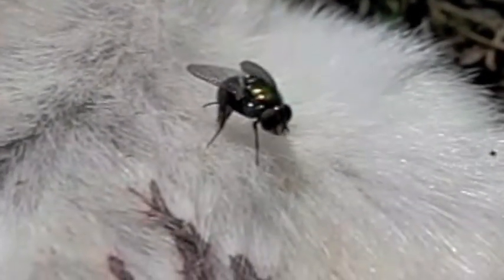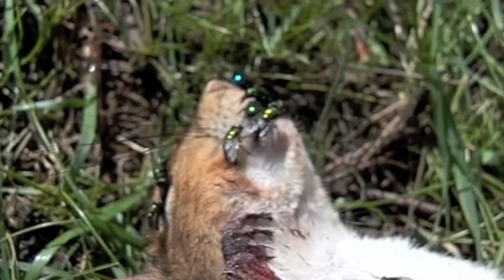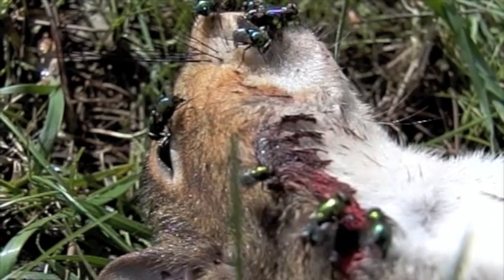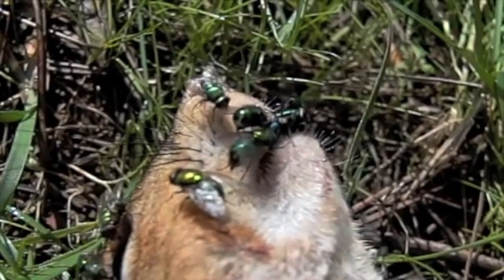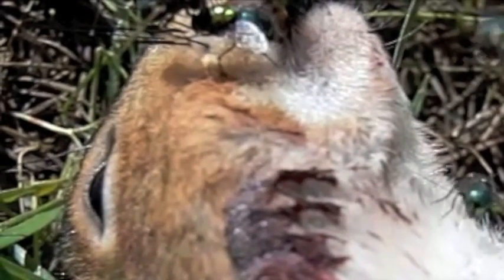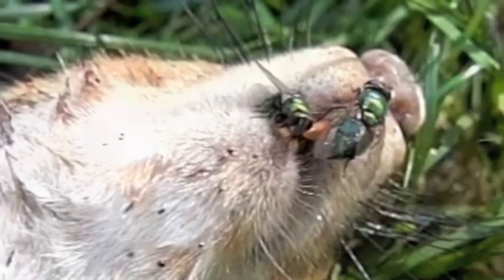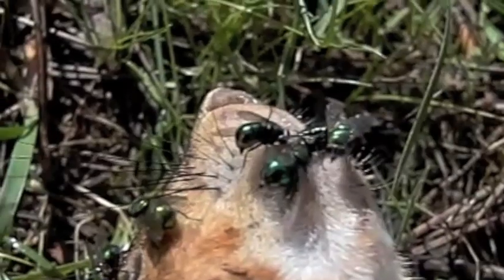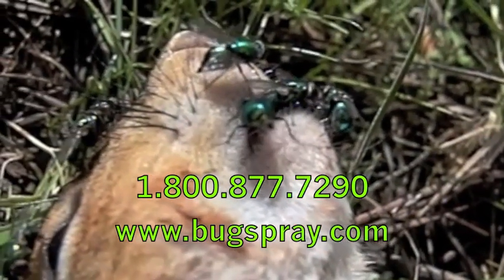Blowflies egg laying on a dead squirrel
Filth flies, including blow and house flies, are the main reason why carrion like dead squirrels will develop maggots. These flies will find dead bodies quickly. Once found, the flies will both feed and lay eggs on the animals flesh. Eggs will hatch the larva, more commonly known as maggots, which will feed till they are ready to pupate and become adult flies.